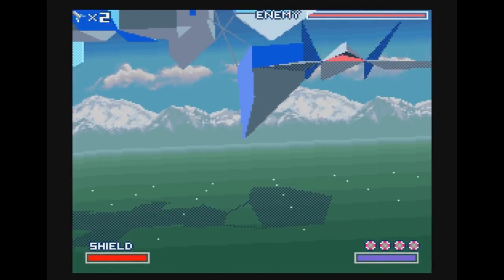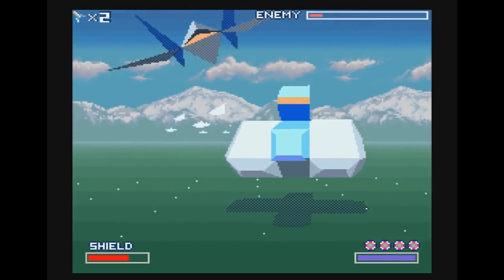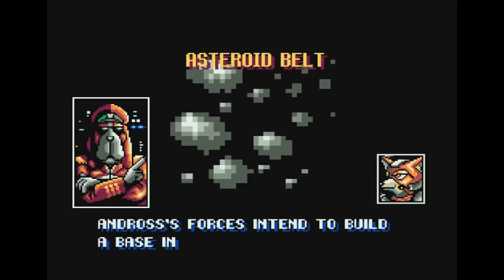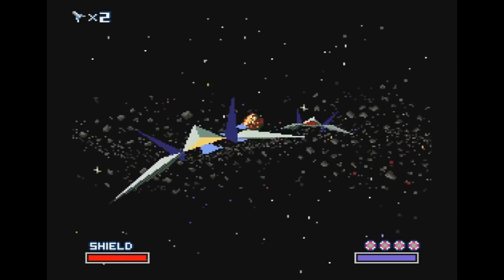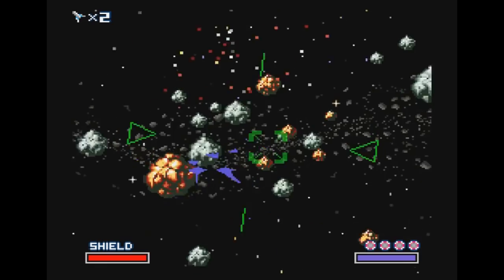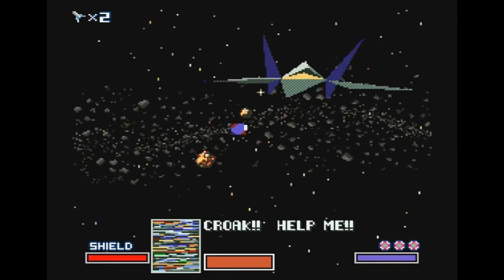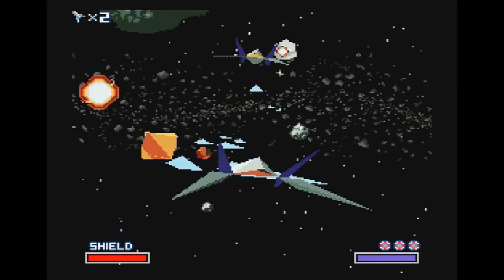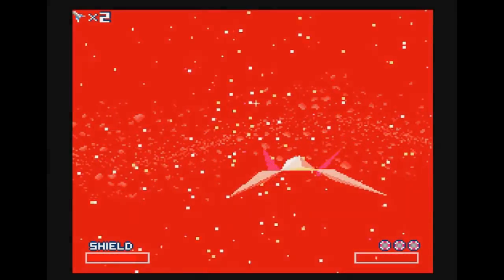Let's Play Star Fox! (Part 1)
When the Super Nintendo had polygons. In this technical powerhouse we play as Fox McCloud, leader of the mercenary space fighters, Star Fox. And they're the only ones who can stop the evil Andross from conquering the Lylat System.

We start off in Corneria, and work up to destroying a space armada.